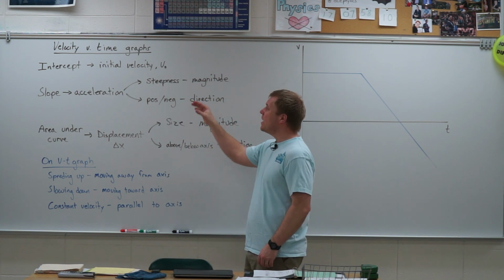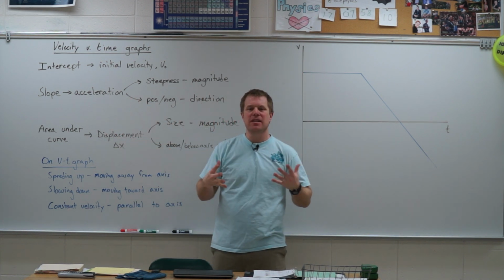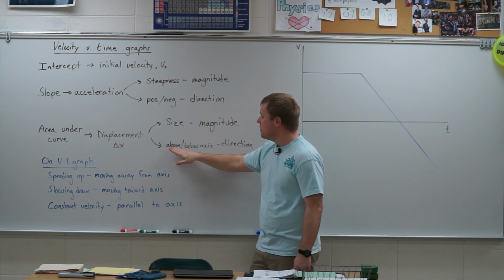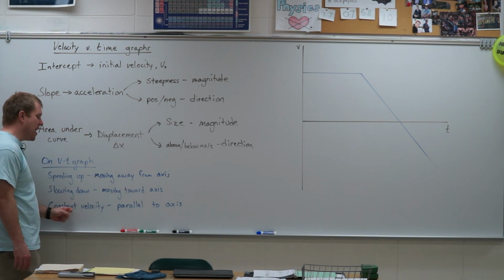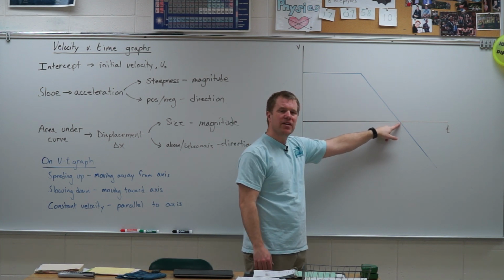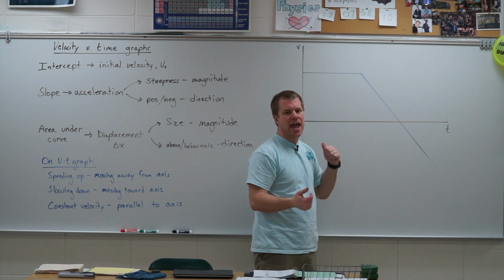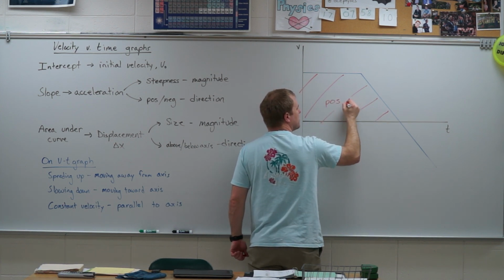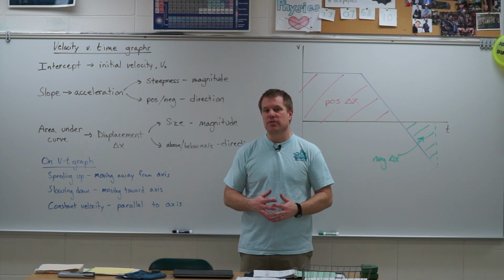velocity vs time graphs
Using velocity vs time graphs to describe motion.